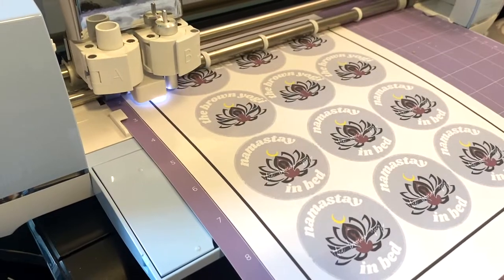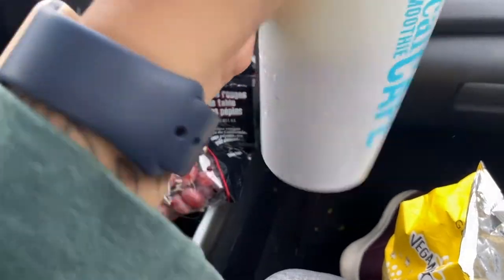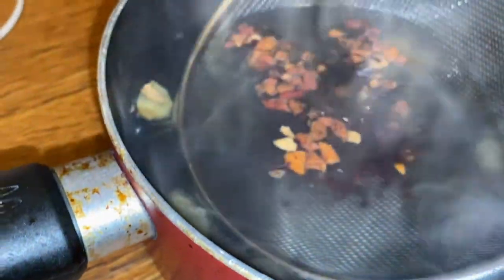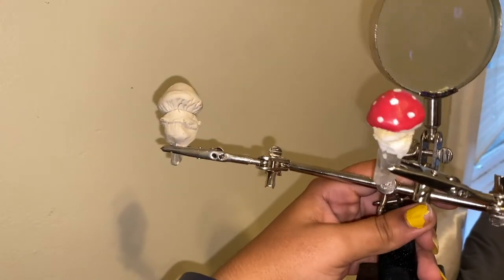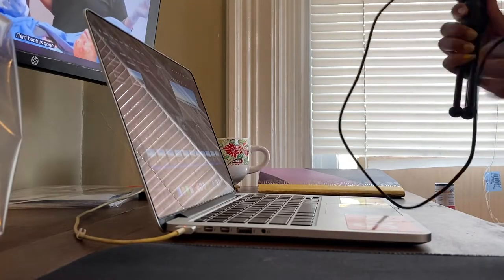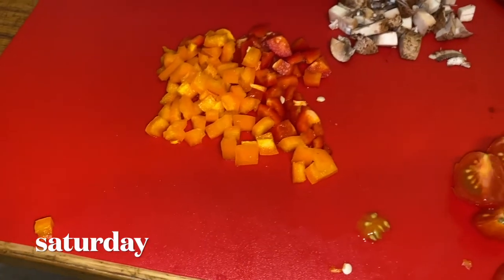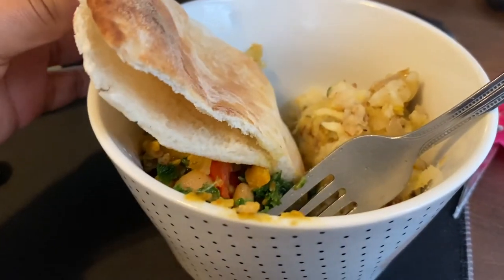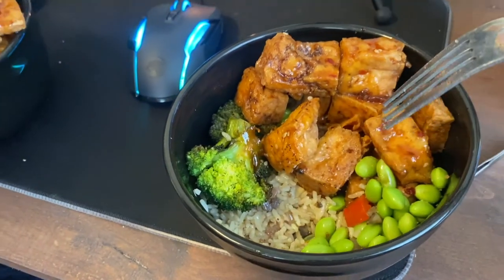making stickers for my business, vegan snacks & meal prep 🌿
Hola todos! I am Sekhmet Devine, an antiracist raja yoga teacher. I post yoga flows and other self care practices for holistic healing. I also create spiritual self care products!

welcome to vlog 7! hope you enjoy.

SPIRITUAL SELF CARE

Summer's Day V2 - ?? (I can't find the creator :(  )